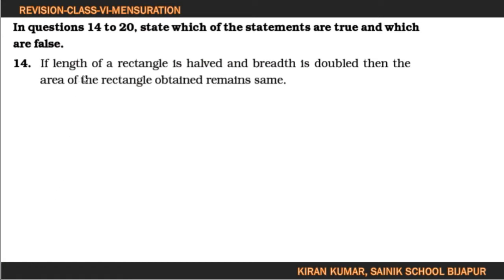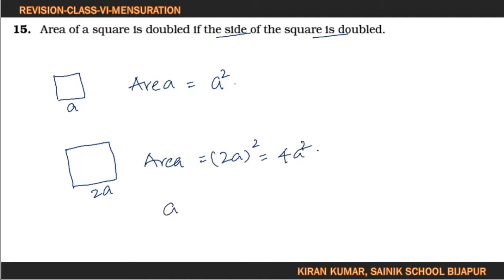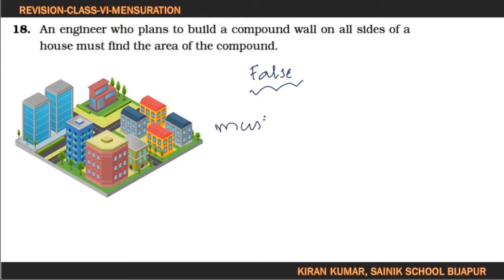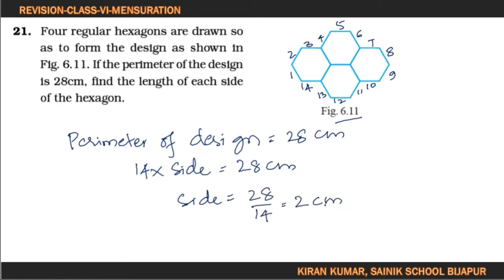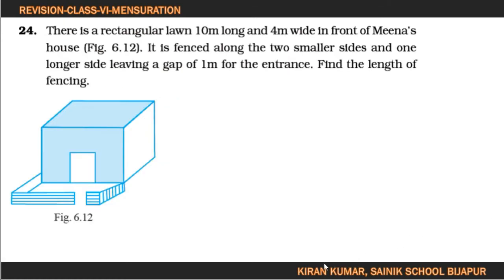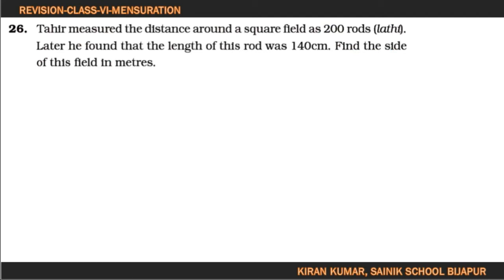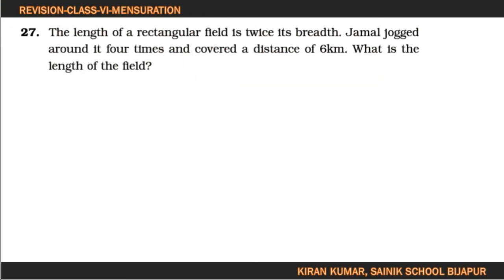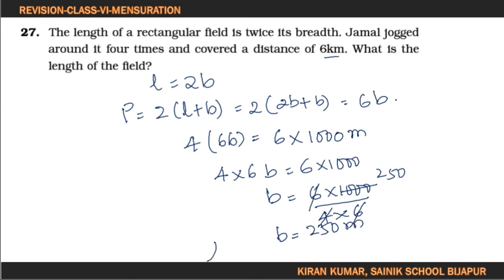REVISION_MENSURATION_PART-3